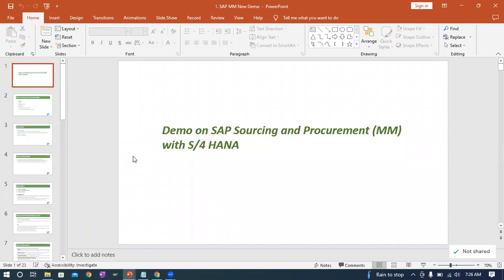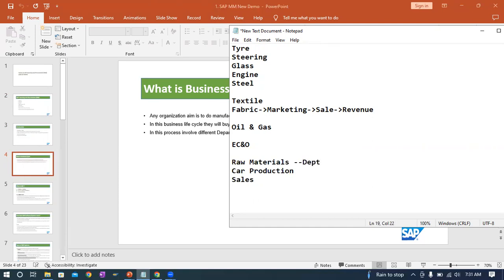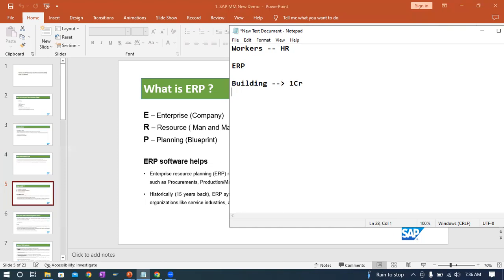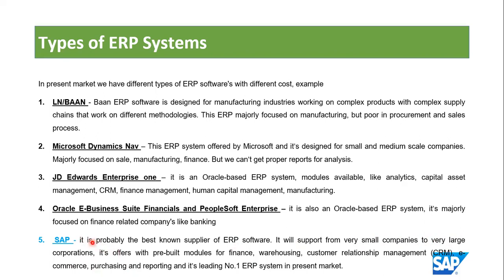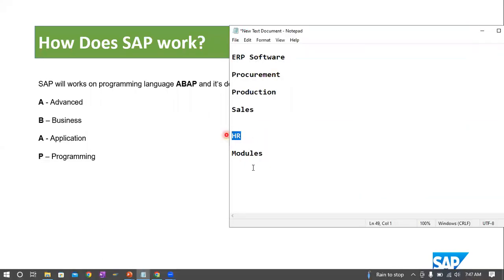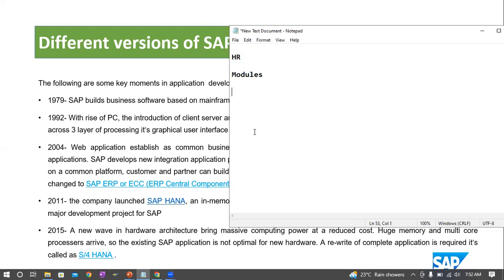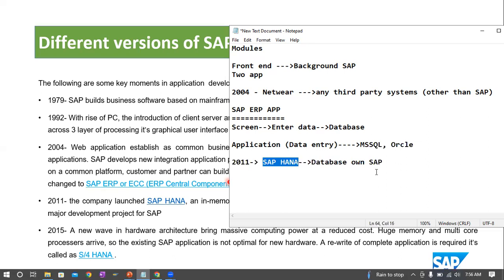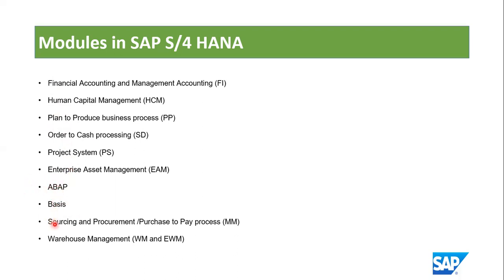1 SAPS4HANA MM Demo 1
Address:
DC Technologies
#301, Sai Manor Apartments, Beside Metro Station,
S.R Nagar, Hyderabad-500038

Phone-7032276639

Course Fee Just @INR 15000/-
Fast track available